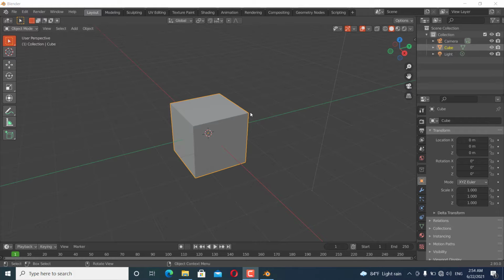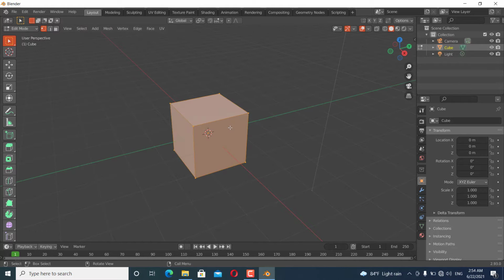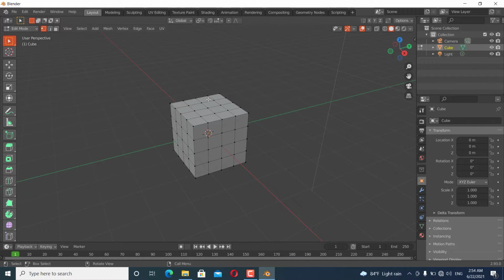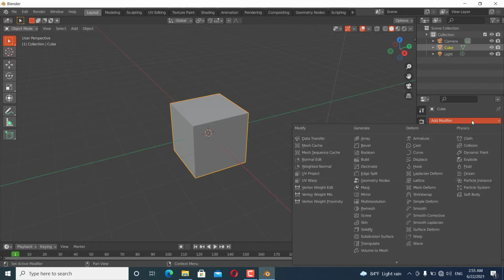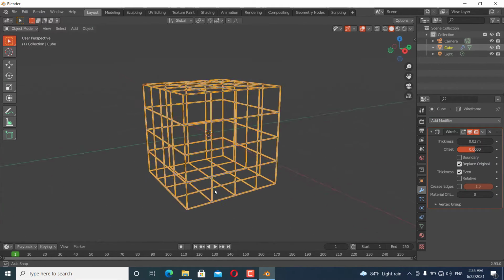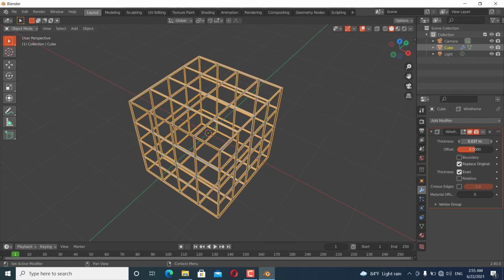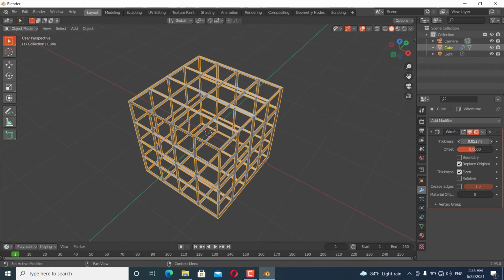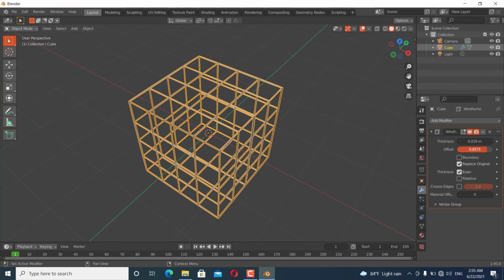how to use wireframe modifier in blender 2.93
in this video I'm gonna show you how to use wireframe modifier
best pc for blender:
acer asipre 5
MSI GF63 Premium
MSI GF63 thin
lenove legion 5
Gigabyte AERO 15 oled
razor blade 15 base
best mouse for 3d artists:
utech smart venus pro
logitech Mx Master 3
ELECOM 2.4GHz wireless mouse
3Dconnexion 3Dx-700059
Razor naga pro wireless gaming mouse
best graphics tablet for sculpting:
wacom intuos pro
wacom intuos
huion hs611
xp pen deco 01 v2
huion h610 pro
wacom cintique